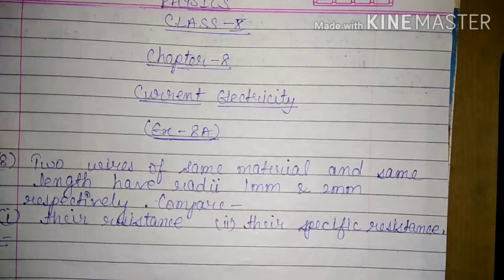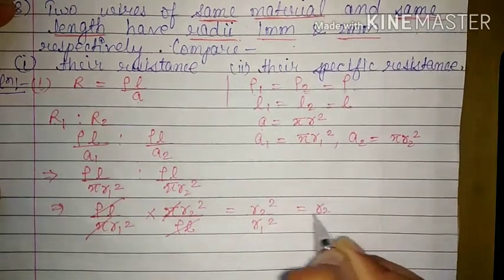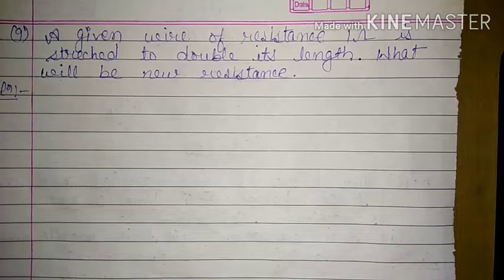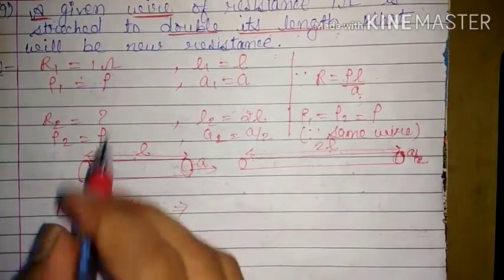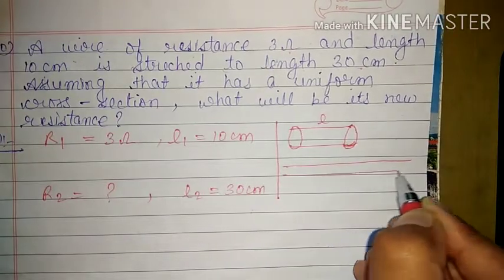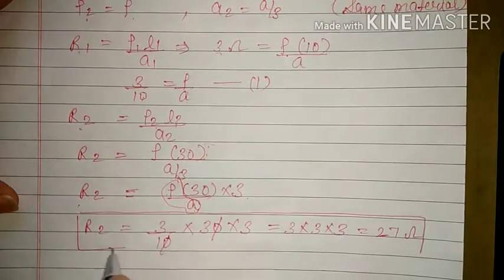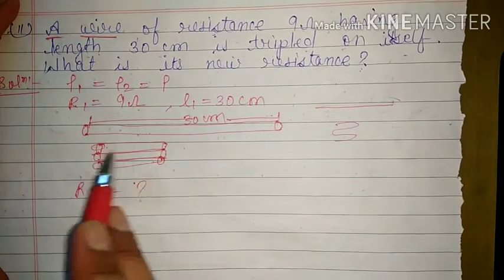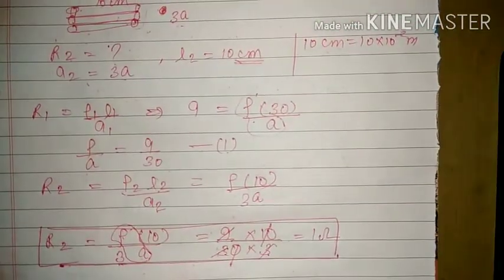Physics 10th ch 08 lec 09,Numericals of 8A